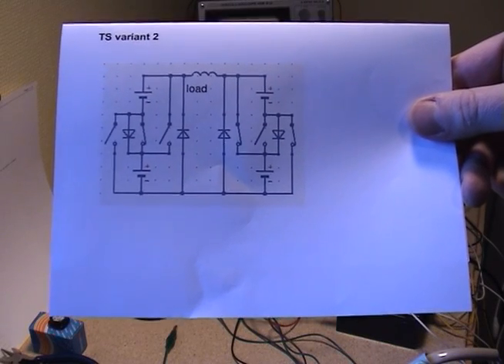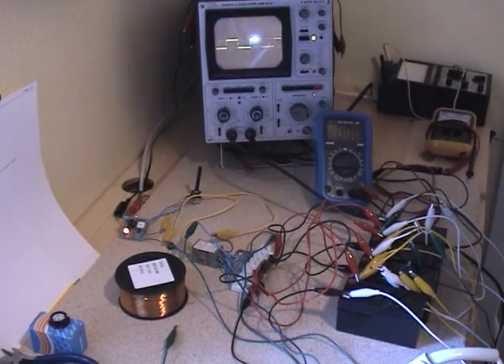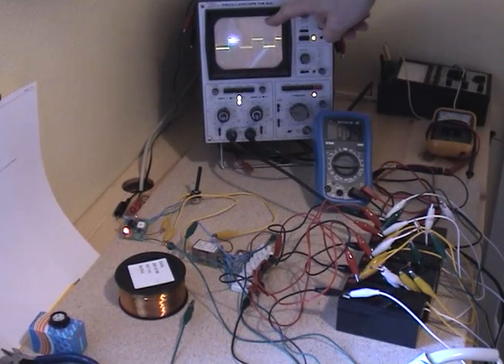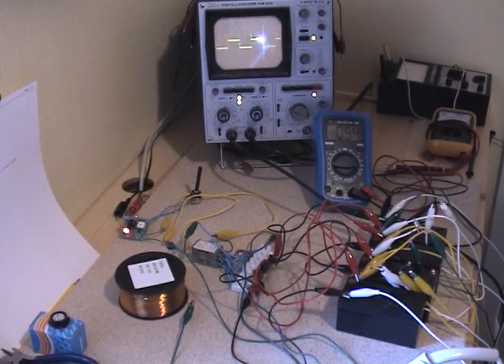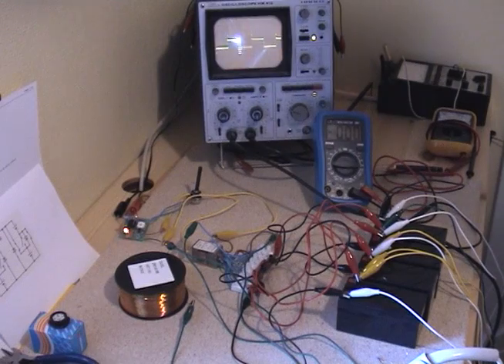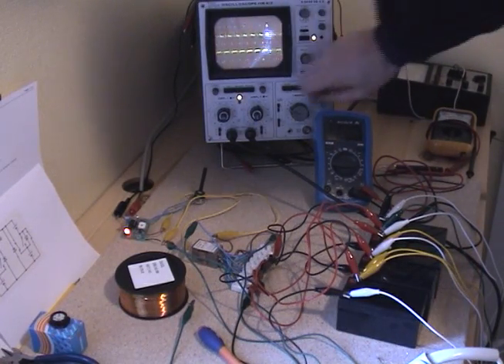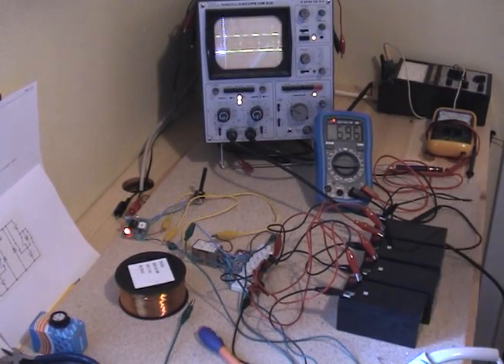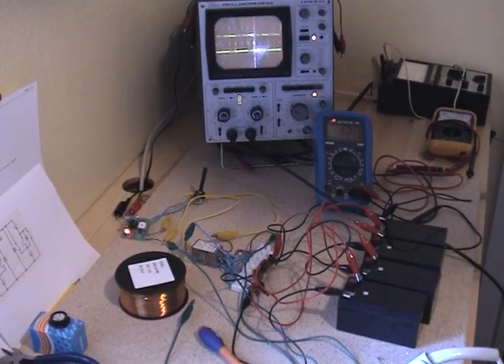Tesla-switch part 2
A simplified Tesla-switch and a coil,now with diode's to capture the back EMF back into the batteries.